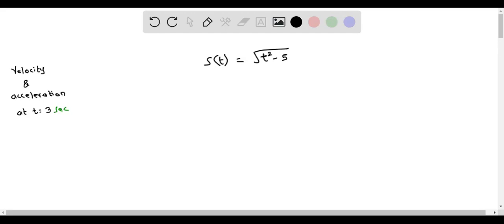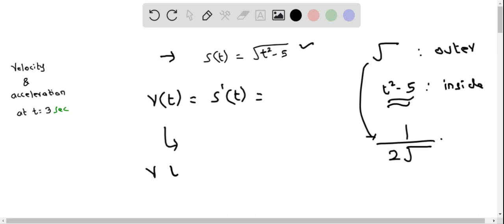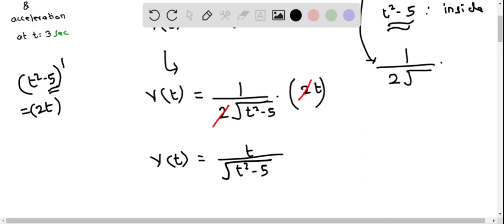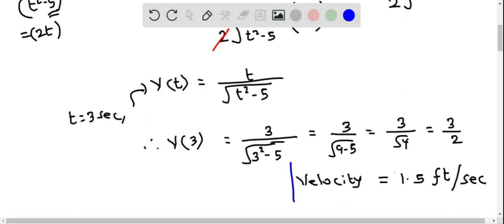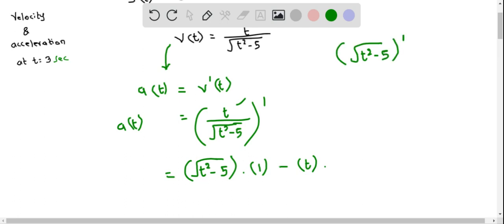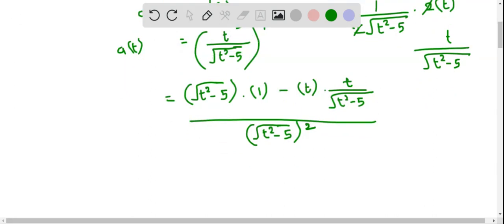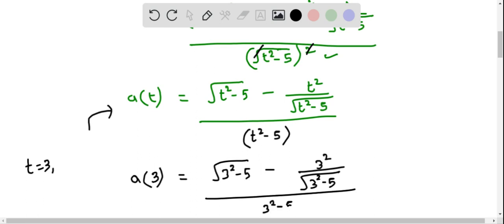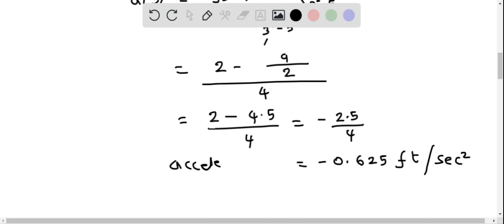Calculus AB Velocity and Acceleration